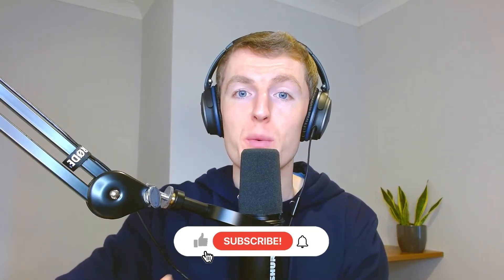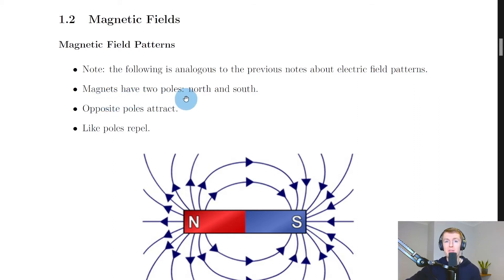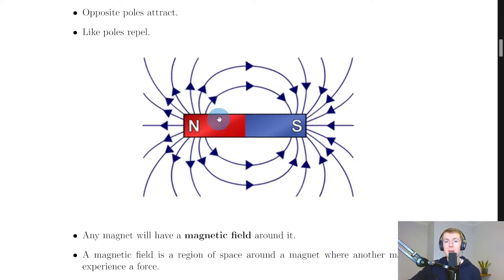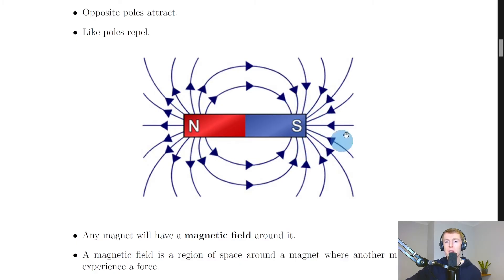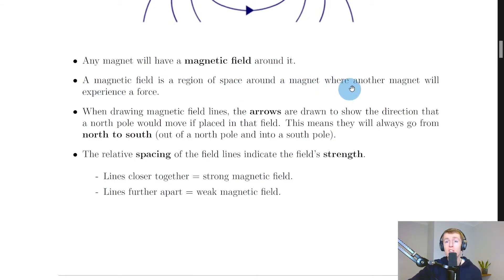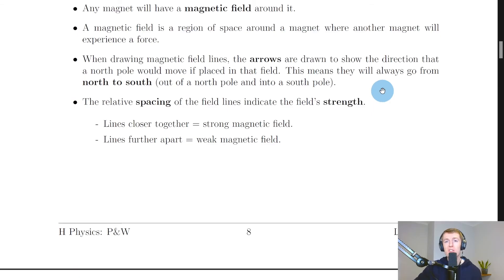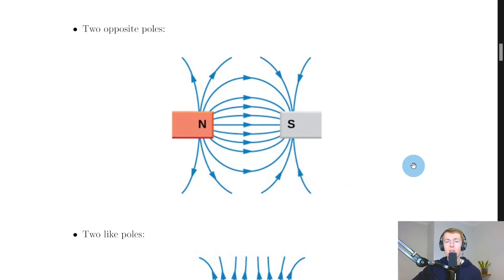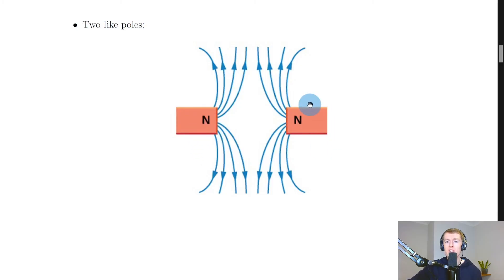Higher Physics | Particles & Waves | Magnetic Field Patterns | THEORY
A brief overview of magnetic field patterns from the Particles and Waves topic in the Higher Physics course. In particular, we look at the rules for drawing magnetic field patterns, as well as the patterns for an isolated bar magnet, two opposite poles adjacent, and two like poles adjacent.